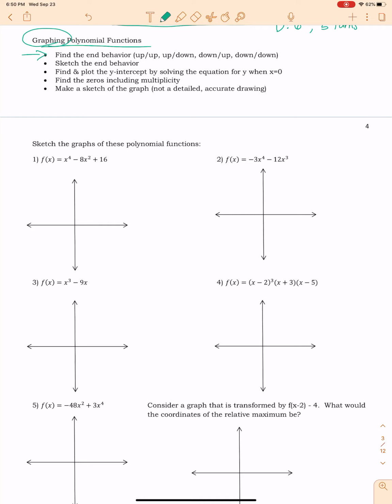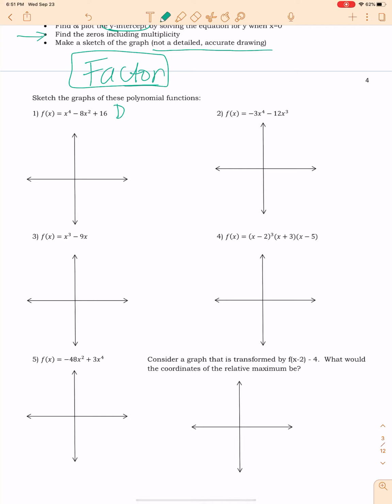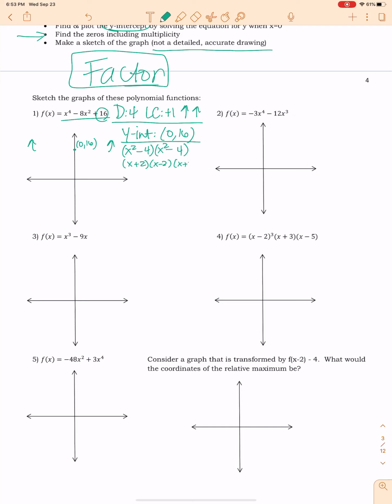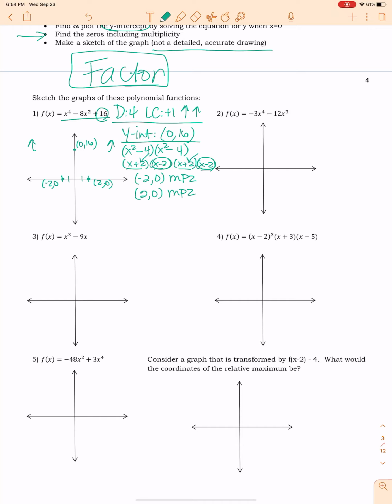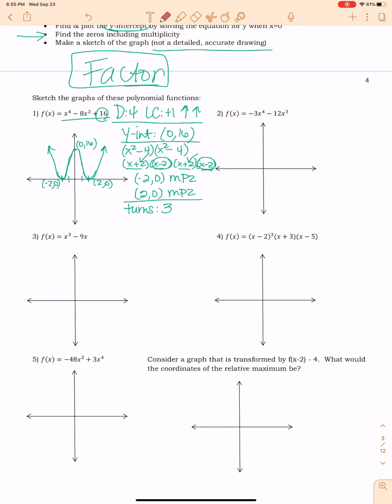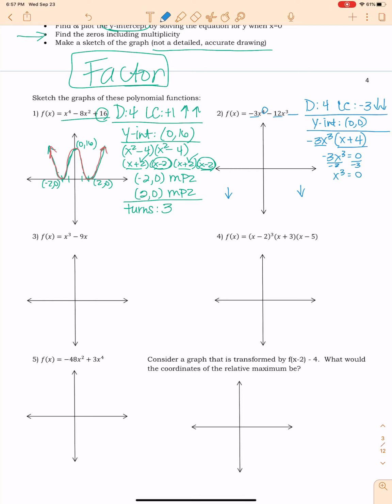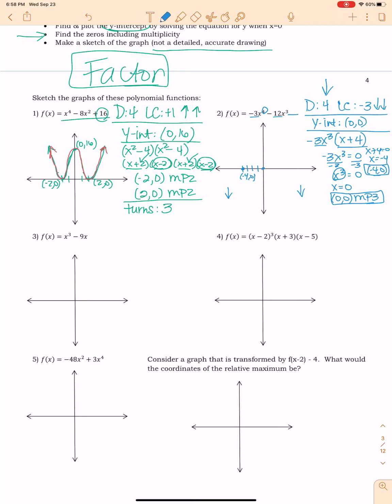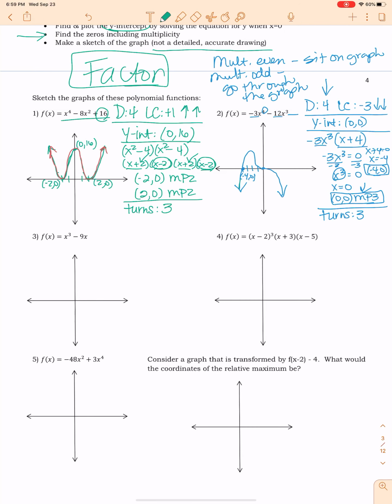PC 2.2 Graph Polynomials